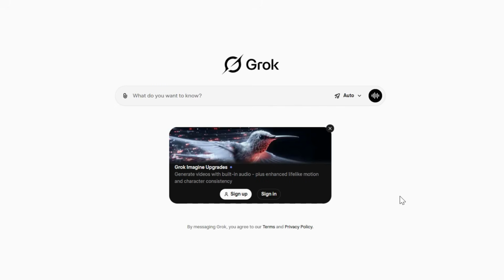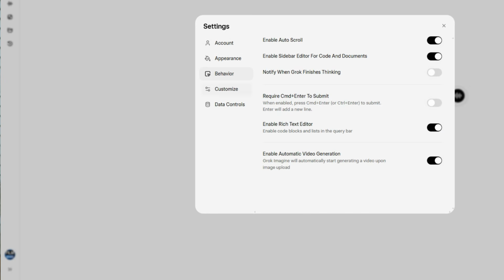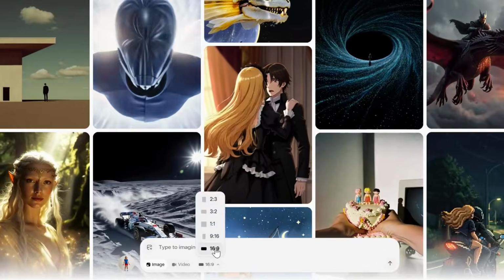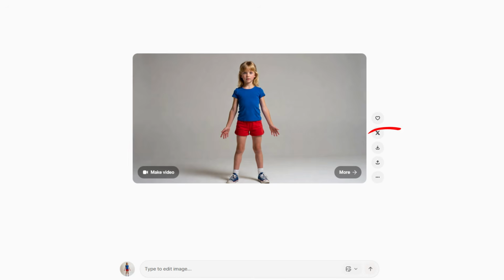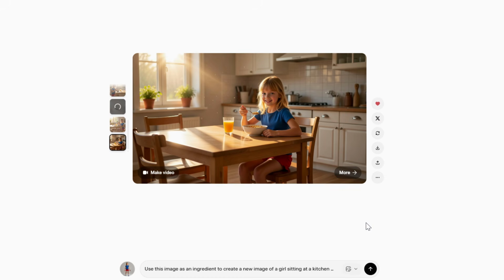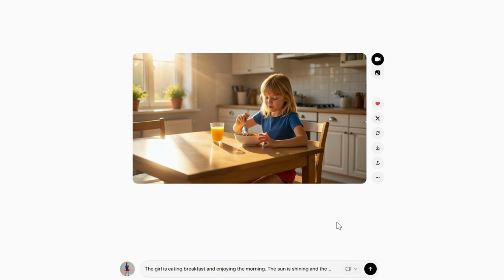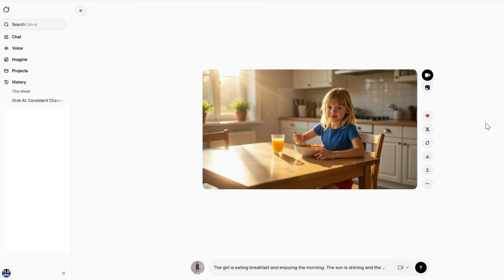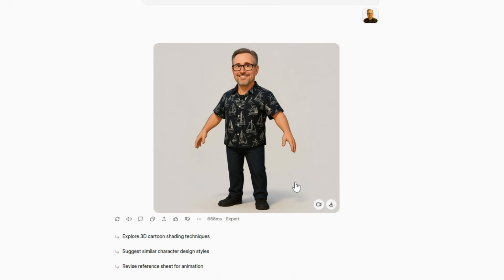How to Make 100% Consistent AI Characters with Grok for FREE!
🎬 Master Character Consistency in Grok (For FREE!)

One of the biggest hurdles in AI filmmaking is maintaining character consistency across different shots. In today’s tutorial, I'll show you a powerful, 100% free workflow using Grok to lock in your characters so they look the same every single time.

Whether you're building a cinematic universe or just starting with AI video creation, this technique is a game-changer for your production pipeline.

📌 What You’ll Learn in This Video:
The Secret Prompting Strategy: How to define your character so Grok remembers the details.

Free Workflow: Why you don't need expensive subscriptions to get pro-level results.

Sensei Tips: My personal best practices for getting the most out of Grok’s image generation.

🕒 Timestamps:
0:00 - Intro
0:44 - How to Log In
1:22 - Text-to-Image Prompts
3:03 - Image-to-Image Prompts
3:50 - Outro

Prompts Used:

Text to Image Prompt #1:
Create a professional character reference sheet image of a ten year old girl with blond shoulder length hair and blue eyes. She is wearing a blue t-shirt and red shorts. She has white socks and a pair of blue tennis shoes on. Use a clean, neutral plain background. Keep the subject in a relaxed A-pose. Lighting should be consistent with natural, controlled shadows that preserve detail without dramatic mood shifts. Output a crisp, print-ready reference sheet look, sharp details.

Text to Image Prompt #2:
Use this image as an ingredient to create a new image of a girl sitting at a kitchen table eating breakfast. The sun is shining into the kitchen through the kitchen window. The mood is warm and friendly.

Image to Image Prompt:
Turn the person in this image into a 3D style cartoon character. Create it as a full body character. Use a clean, neutral plain background. Keep the subject in a relaxed A-pose. Lighting should be consistent with natural, controlled shadows that preserve detail without dramatic mood shifts. Output a crisp, print-ready reference sheet look, sharp details.